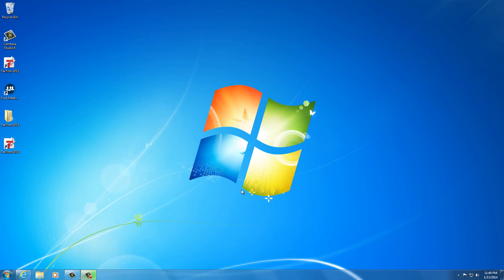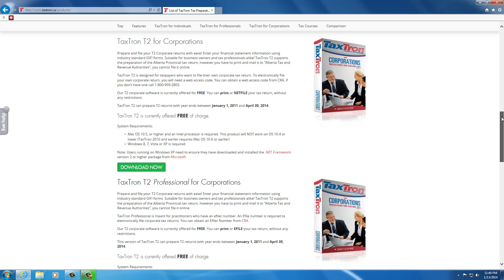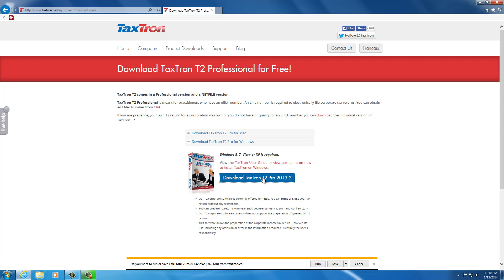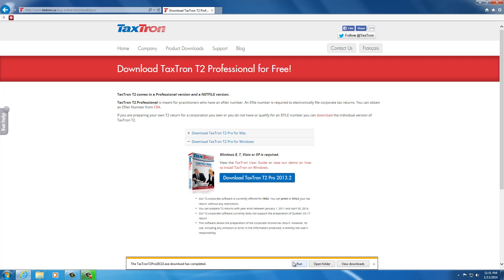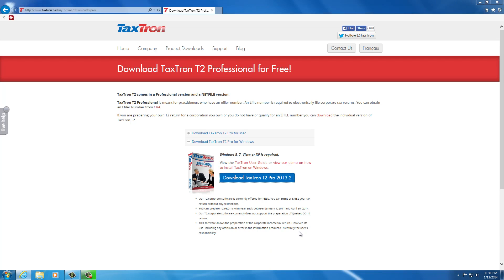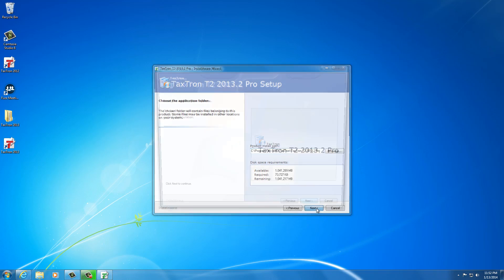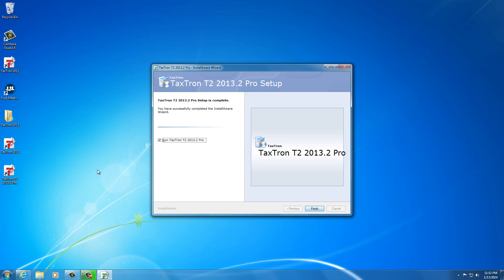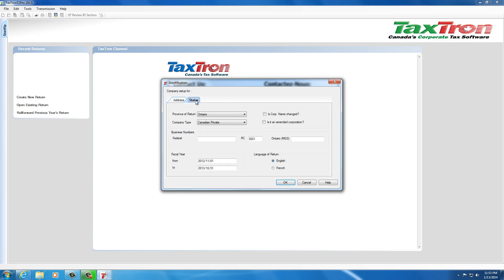Installing TaxTron T2 software on Windows - UPDATED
A quick demo showing the process of installing TaxTron T2 corporate tax preparation software for Windows.